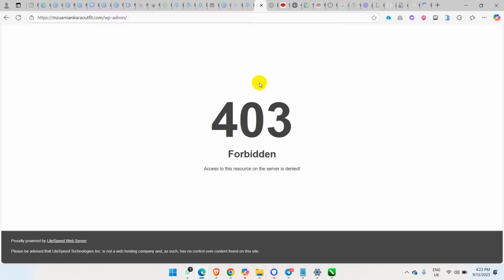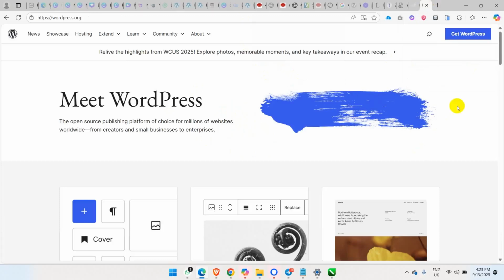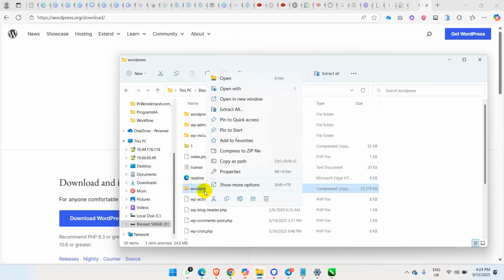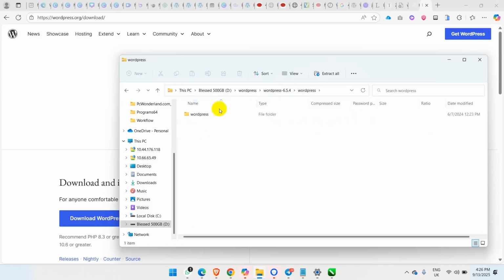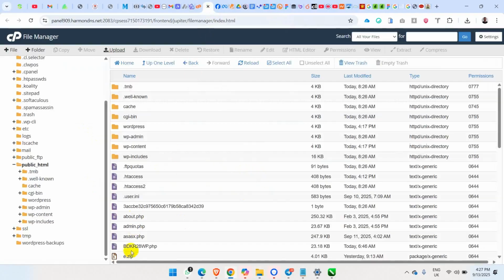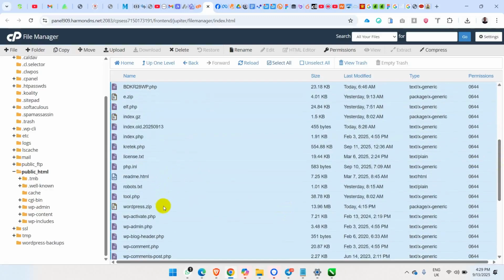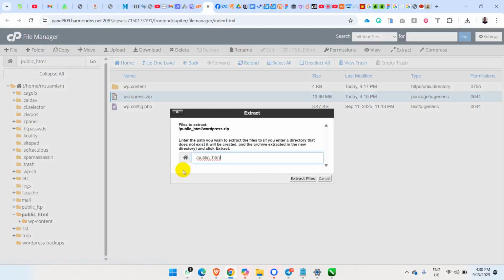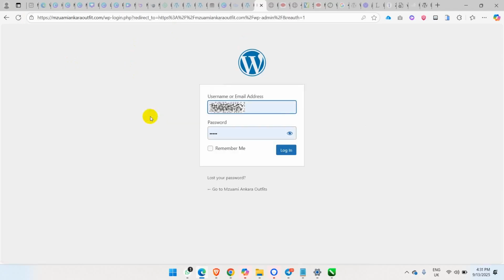How To Fix 403 Errors On Your Site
Struggling with the dreaded 403 Forbidden error on your WordPress site? Don’t panic — this quick guide breaks down the most common causes and gives you simple, step-by-step solutions to get your site back online fast. Whether it’s plugin conflicts, file permission issues, or a corrupted .htaccess file, we’ve got you covered.

Learn how to troubleshoot like a pro and prevent future errors with ease. Perfect for beginners and seasoned WordPress users alike. Watch now and fix your site in minutes — no tech jargon, just results. Say goodbye to 403 errors for good!